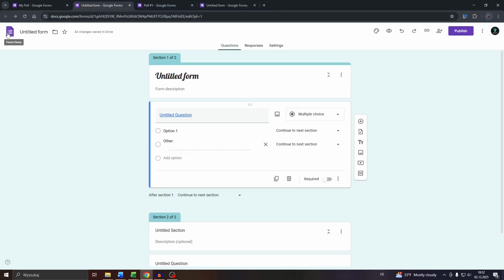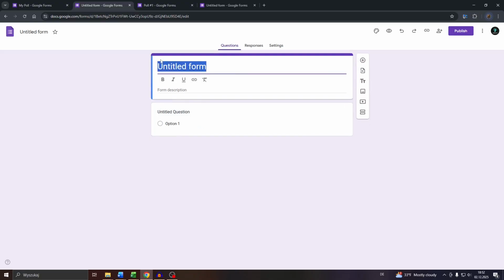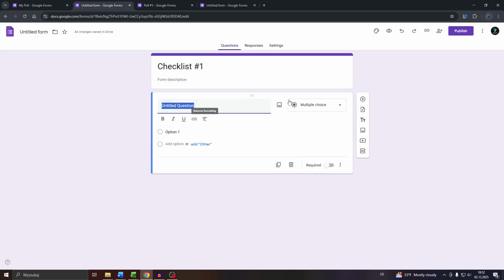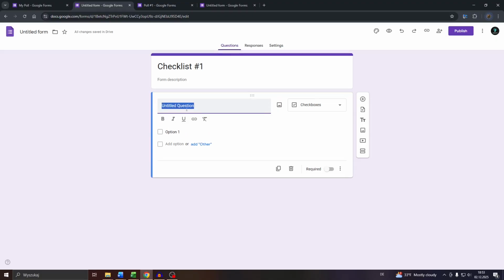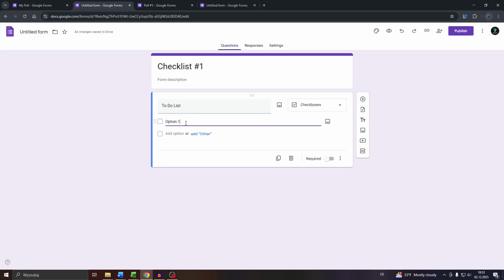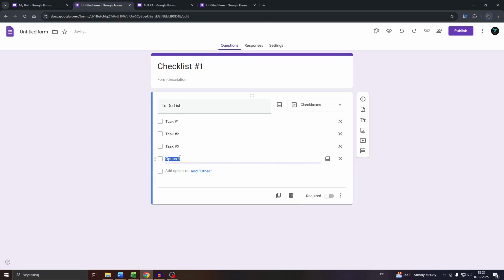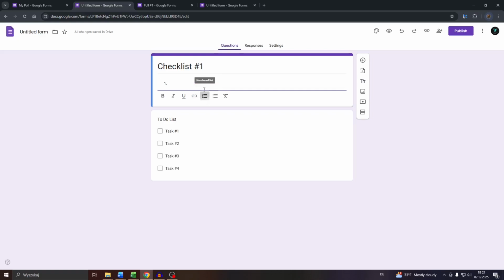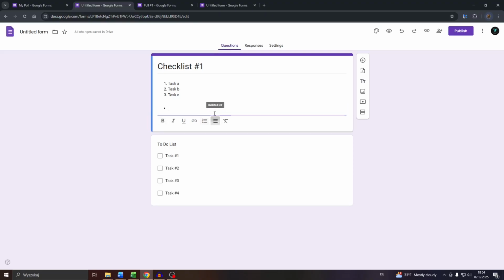How to Make Checklist in Google Forms | Create To Do List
Learn how to create a checklist in Google Forms using the checkbox question type. This helps you build simple to-do lists or multi-select tasks inside a form.

If you're learning about Google Forms, also check out how to add hyperlink to poll on Google Forms